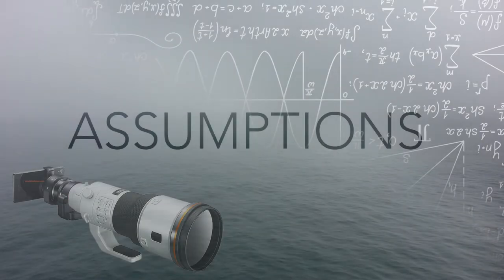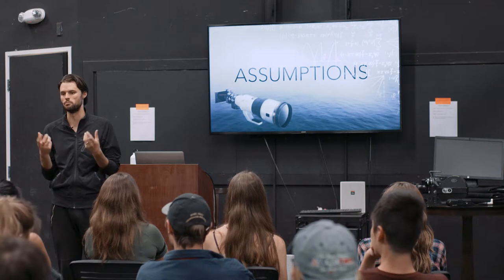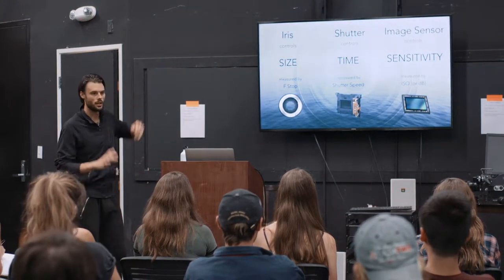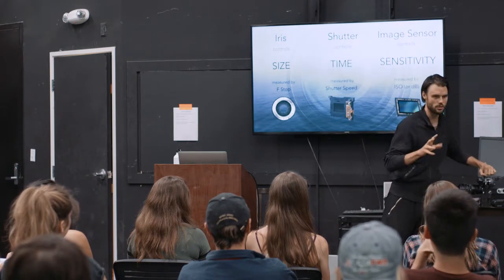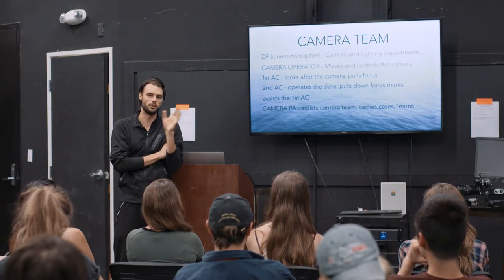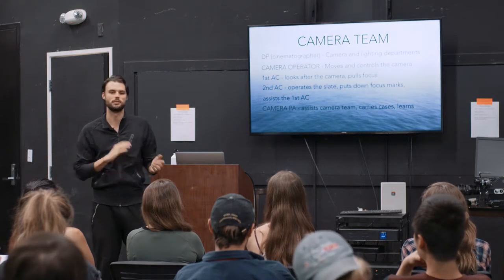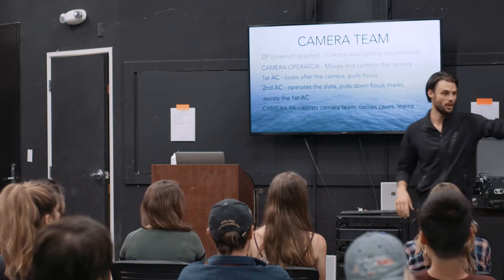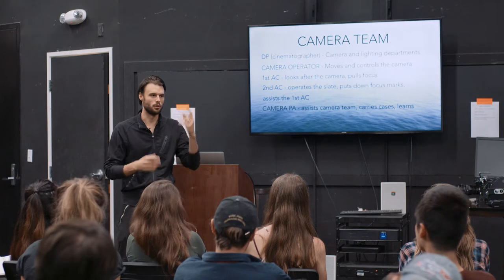Camera Basics - Everything you need to know to understand camera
A basic breakdown of how cameras function as well as the camera department on a film set.